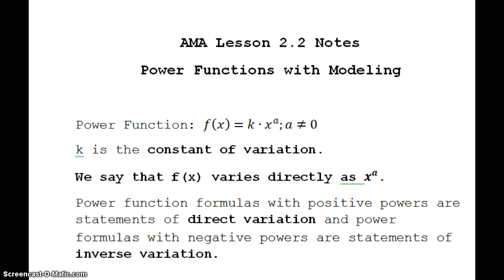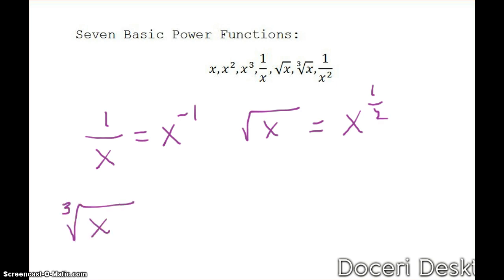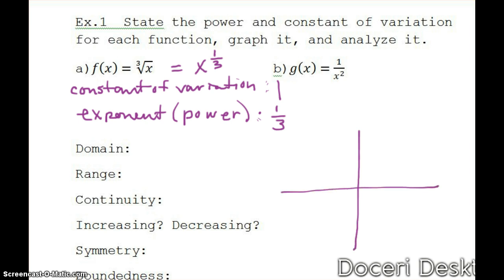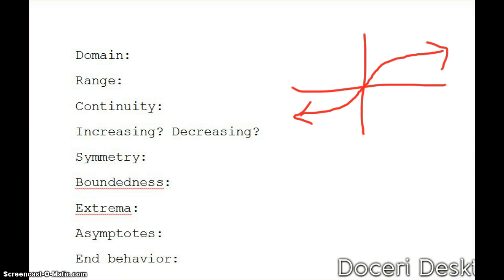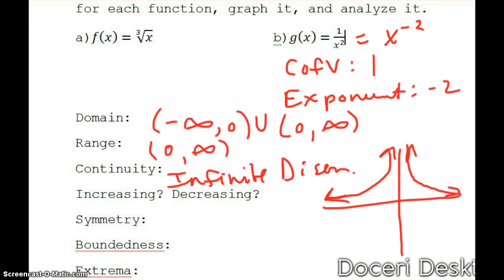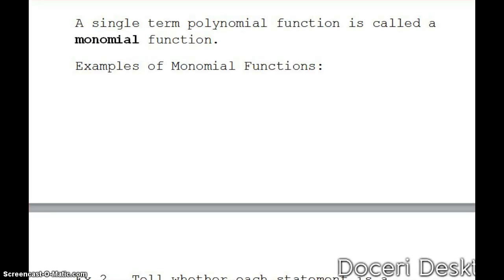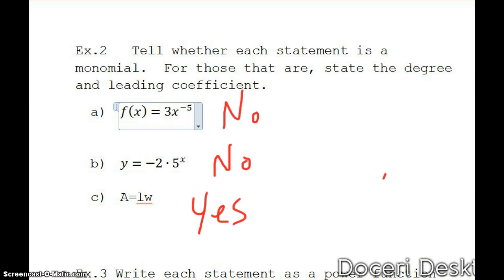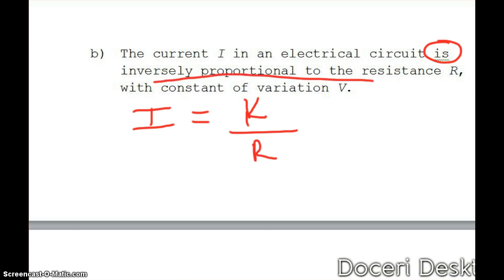2.2 Power Functions with Modeling (Part 1)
2.2 Power Functions with Modeling (Part 1)